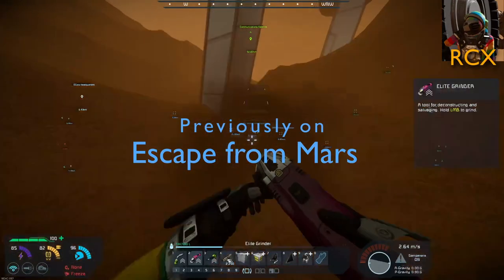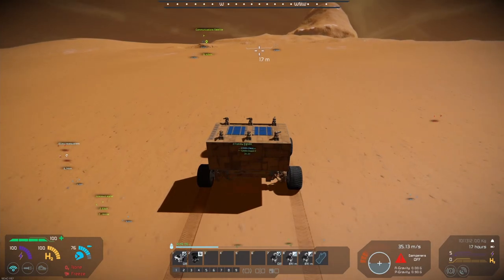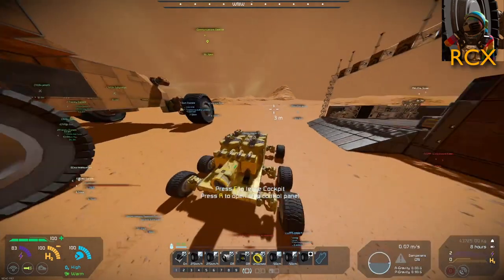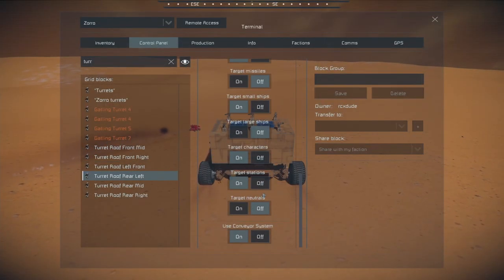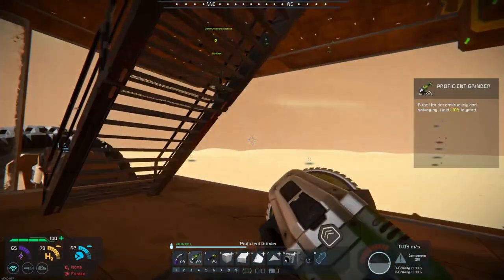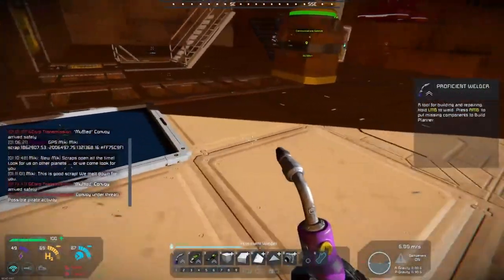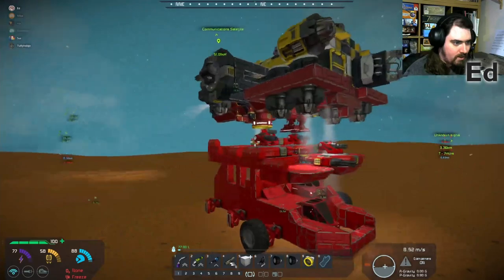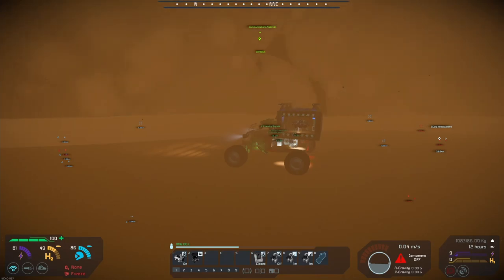Why is there a toilet in my cockpit? Escape from Mars #21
It's time to go on the offensive again in Space Engineers. But will we make it to the secret weapons facility, or will we be interrupted yet again? This week, Mike repairs the Red Dwarf, RCX takes advantage of the flying Desert Bus MkIII, and Rev has a strange obsession with toilets.

This is six-player co-op Space Engineers gameplay, broadcast live on Twitch on Friday nights from 2000Z.

Download the Escape from Mars scenario by Wicorel and Duckroll, on the Steam Workshop